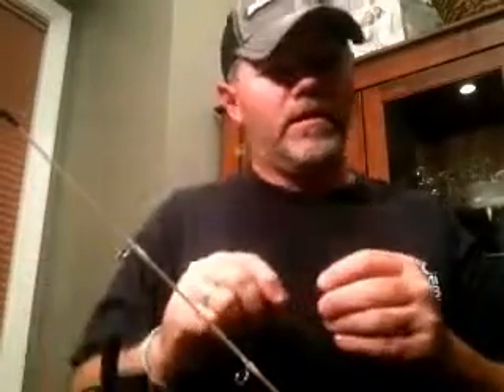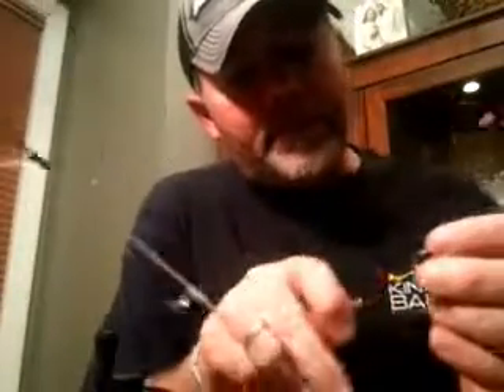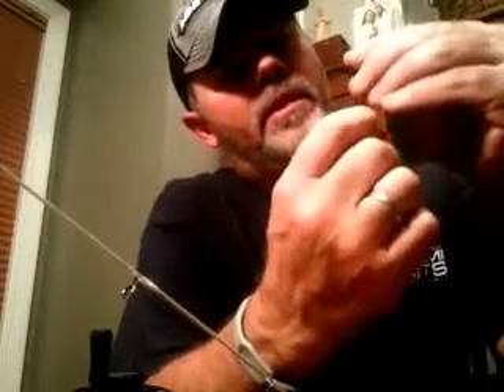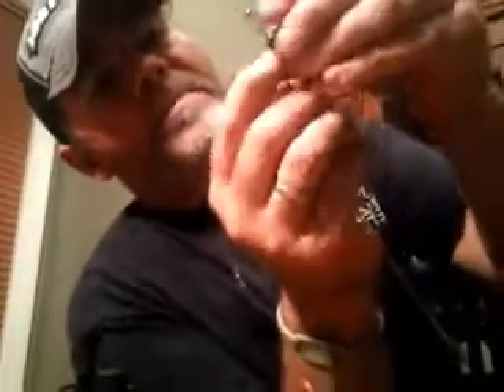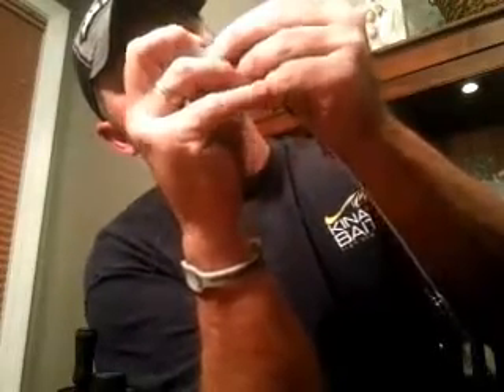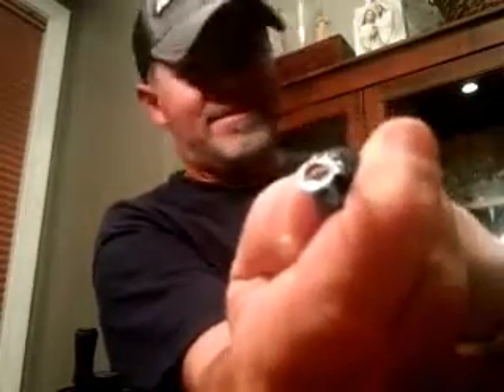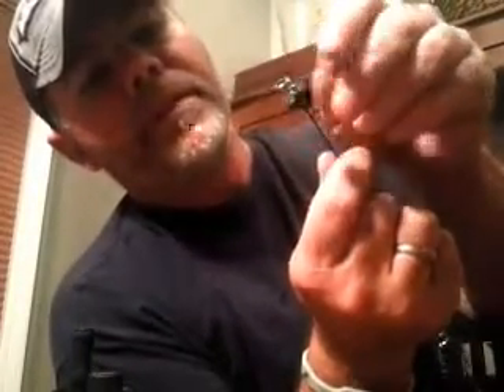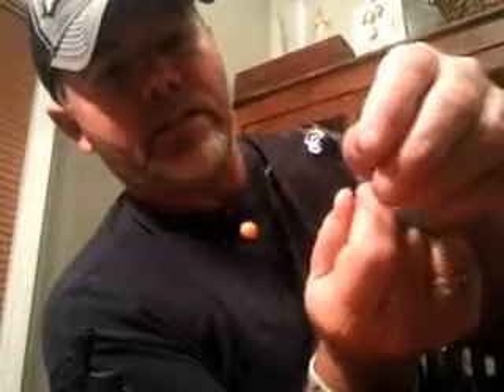How To Rig A Rapala Titanium Spring Bobber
Dave Lefebre shows how to attach the Rapala Titanium Spring Bobber to a 13 Fishing White Out rod.